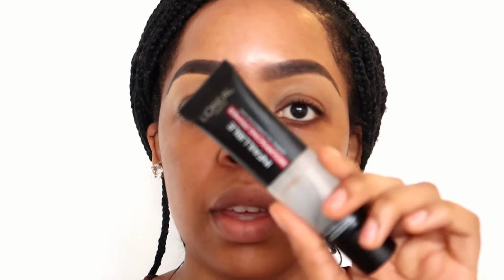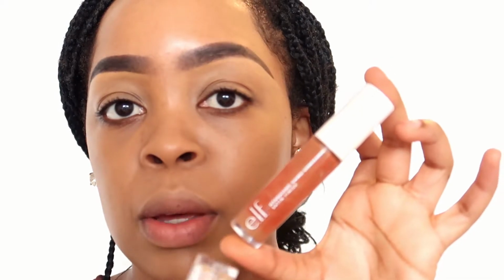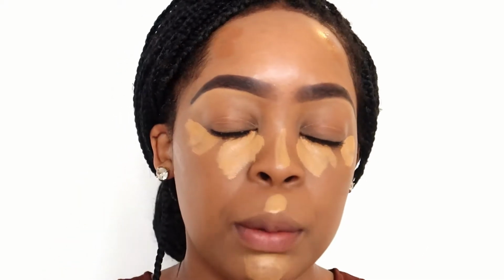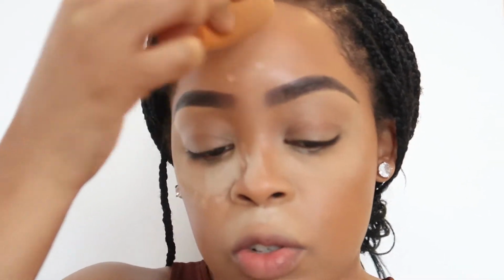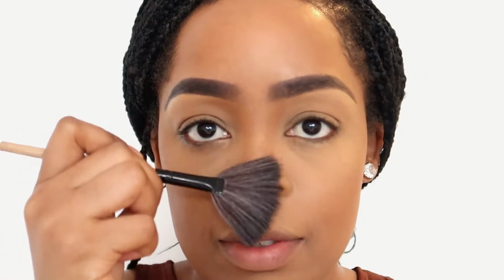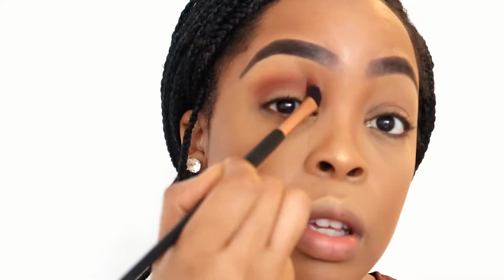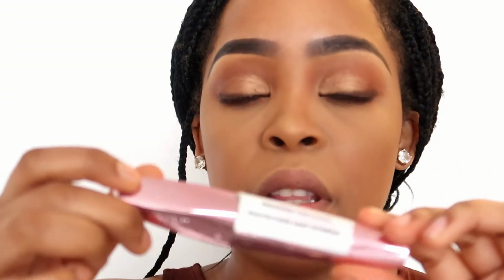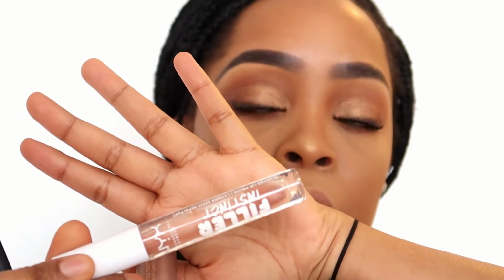DRUGSTORE MAKEUP FOR BLACK WOMEN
Hey Dolls,

Products Used